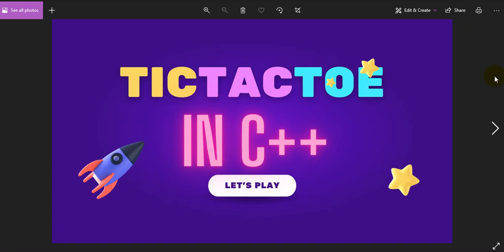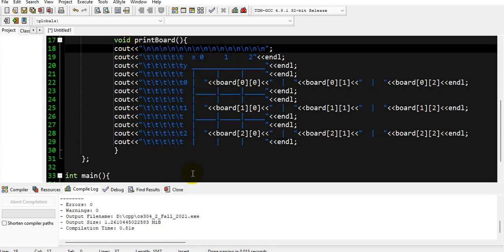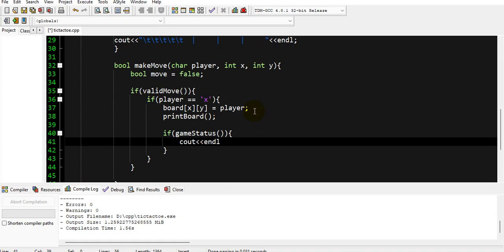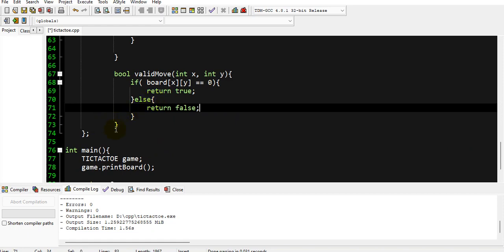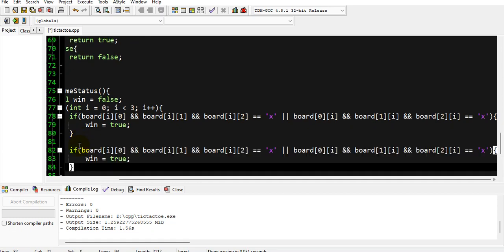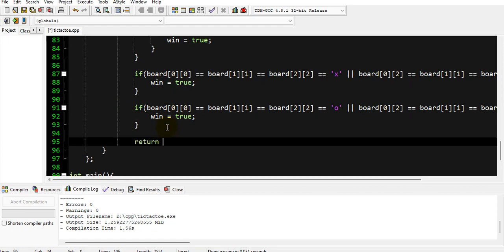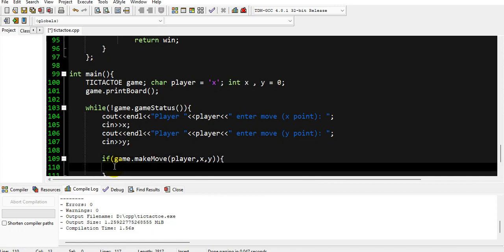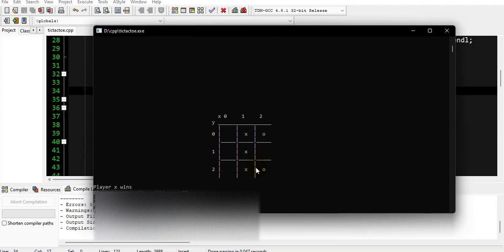TICTACTOE game in C++ | TICTACTOE game tutorial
In this video, we will start making a simple tic tac toe game in C++. Algorithm will be as follow
1. we will print the tictactoe board on the screen.
2. we will initialize the tictactoe board with empty values;
3. Then we will make a makeMove function for players.
4.After validating the move we will put the mark in the corresponding box .
5. After every move we will check the status of game if any player won or not.